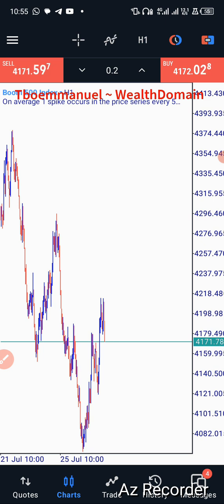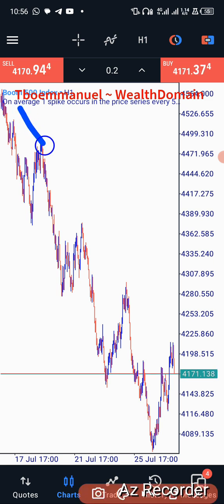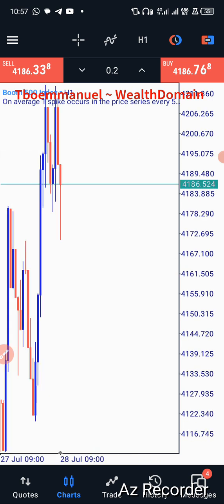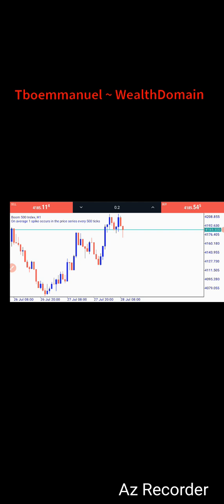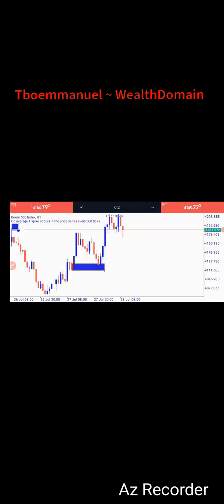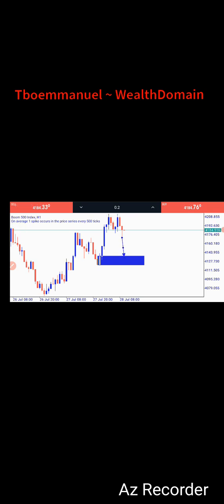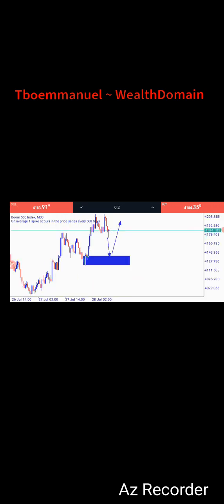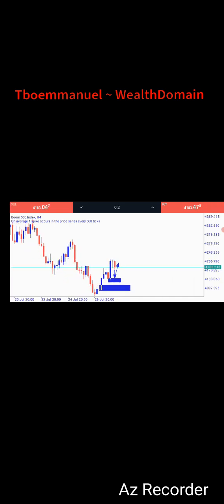"Master the Spikes: Boom and Crash Made Simple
💥 Ready to catch spikes like a pro on Boom and Crash?

In this video, I reveal a simple and highly effective strategy that works perfectly for Boom 1000, Boom 500, Crash 1000, and Crash 500. Whether you're a beginner or experienced trader, this method is easy to follow and delivers consistent results

🛠️ Want my custom BoomCrash or forex Indicator or EA?
DM me or comment your interest below